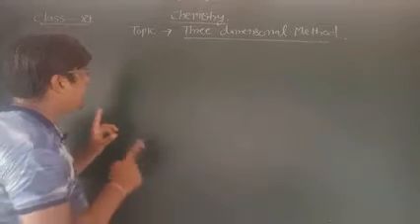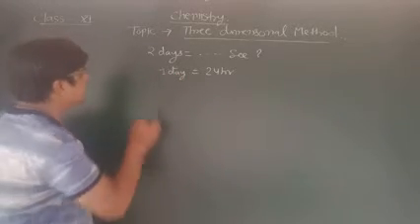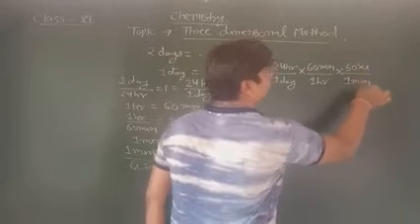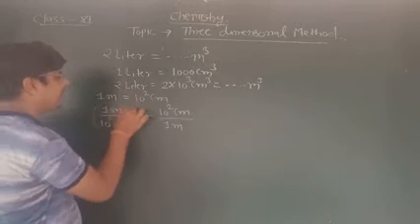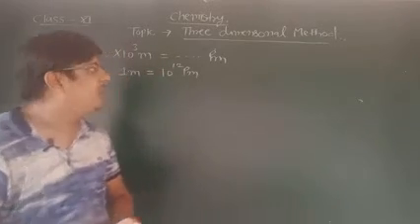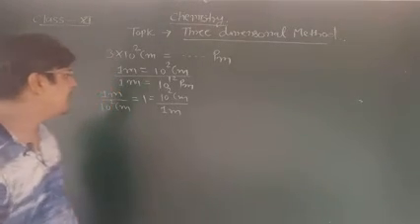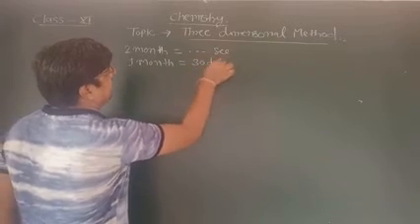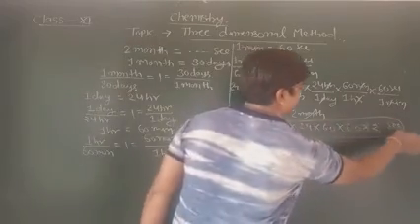Class-11/Basic concept of Chemistry /lect. 6